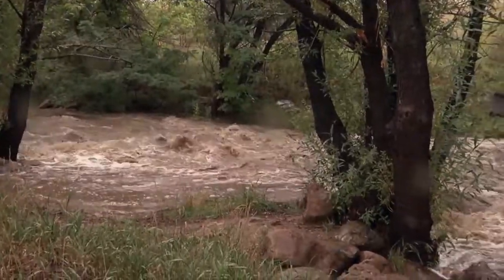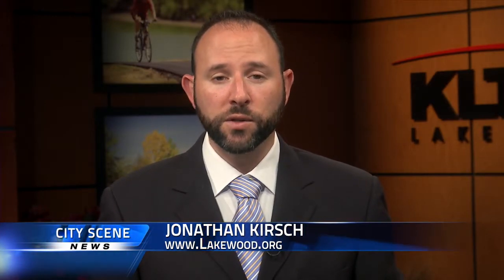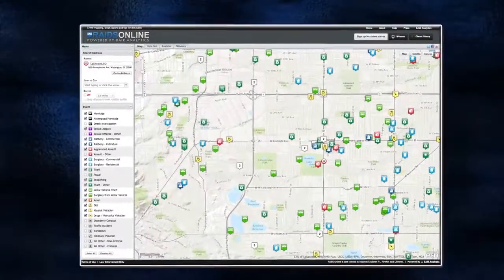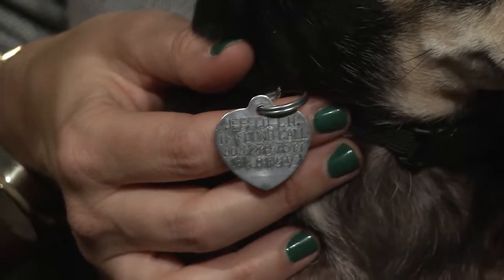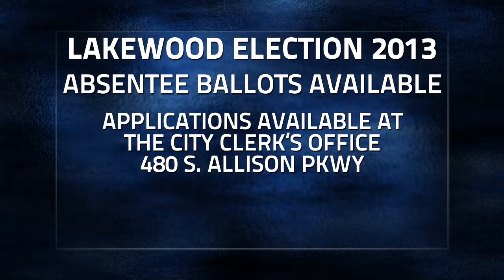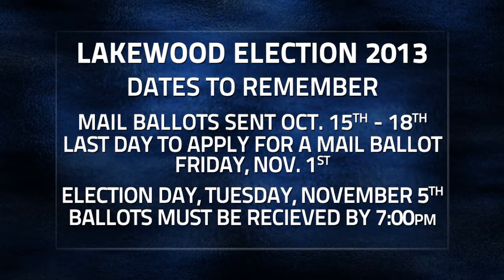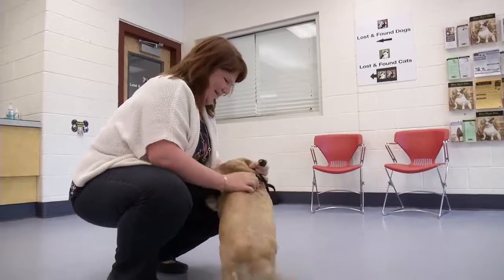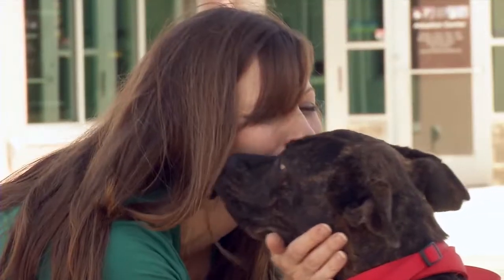City Scene News 2013-09-27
In this edition of City Scene News, find out details on the upcoming Lakewood election. We'll tell you about a free crime map for improving public safety, and we'll have details about Dogtober fest at Foothills Animal Shelter.